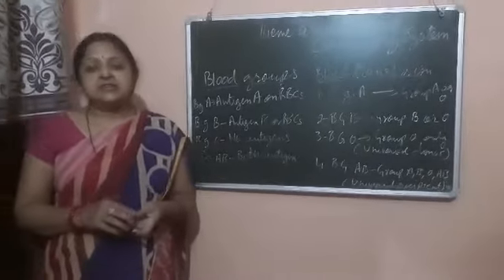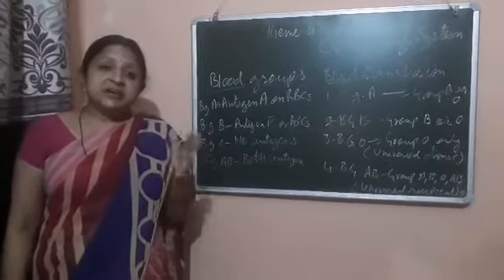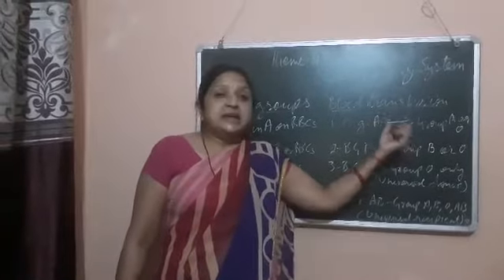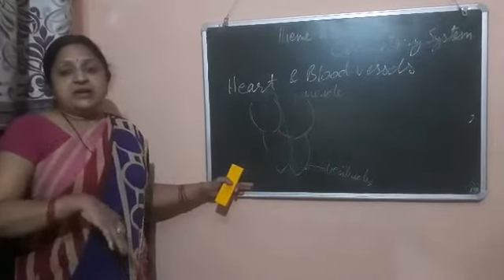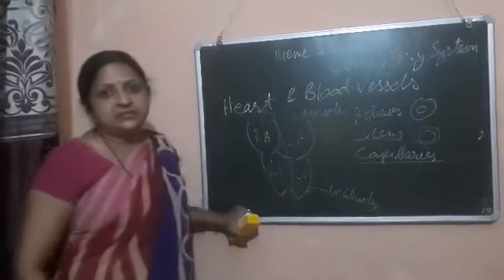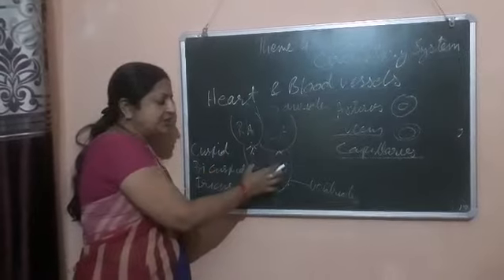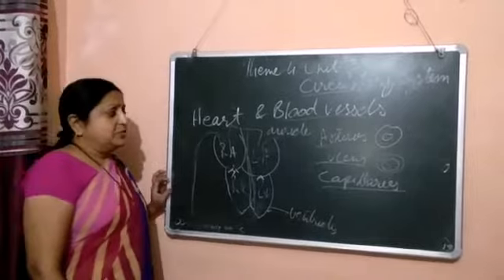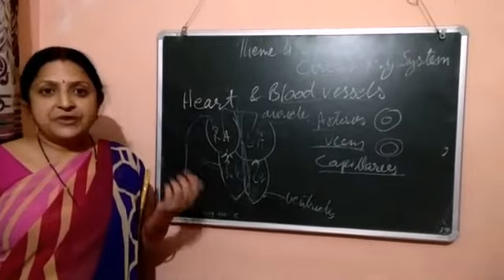Class-8| Theme 2,Unit-3|Circulatory System